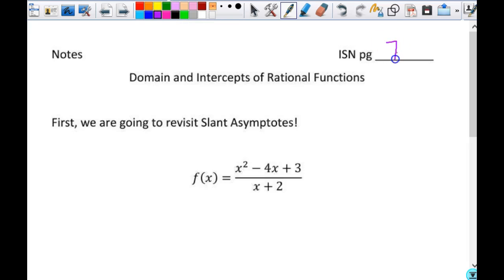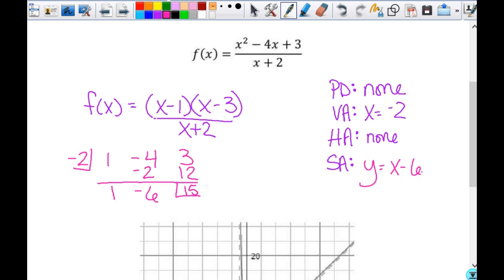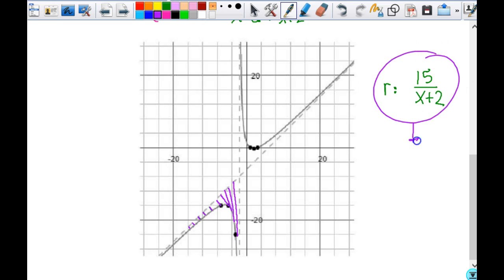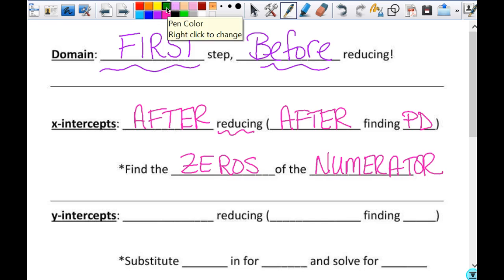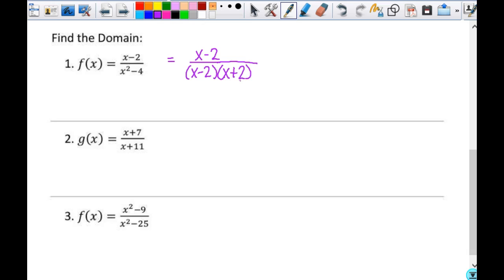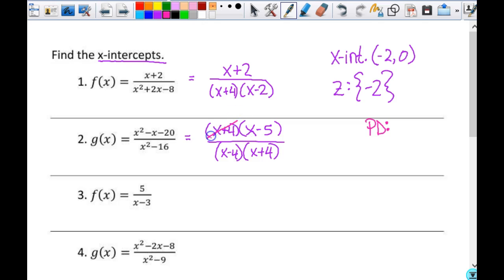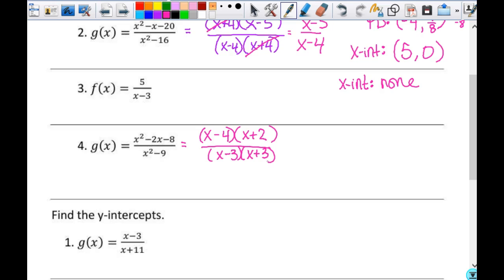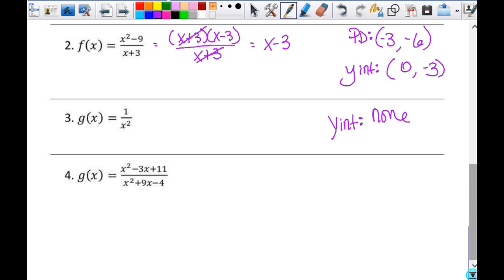Domain and Intercepts of Rational Functions 2PC1718